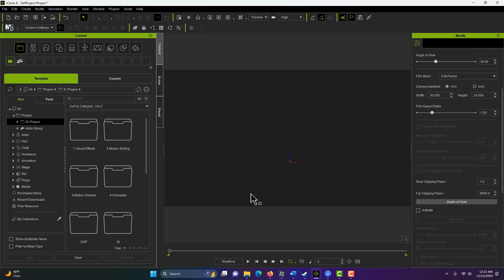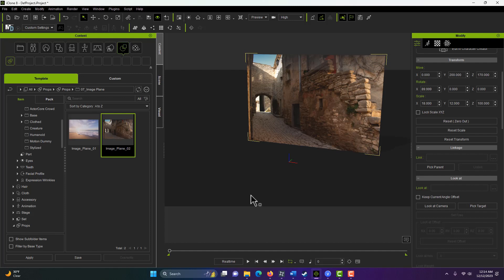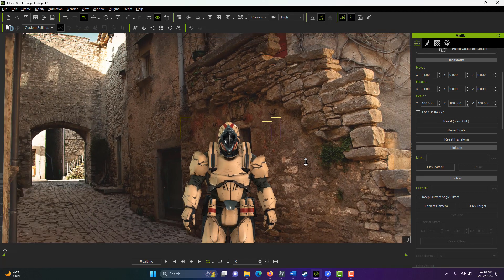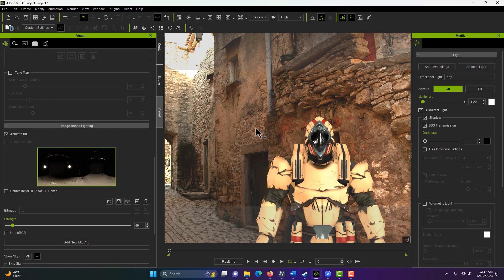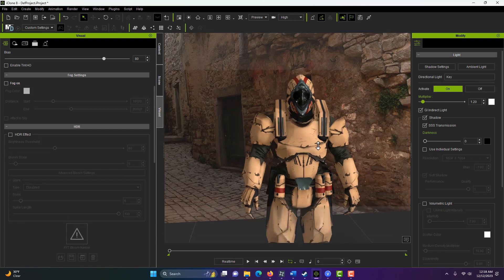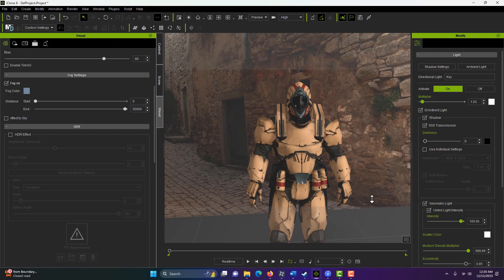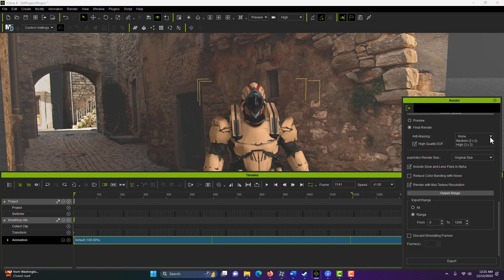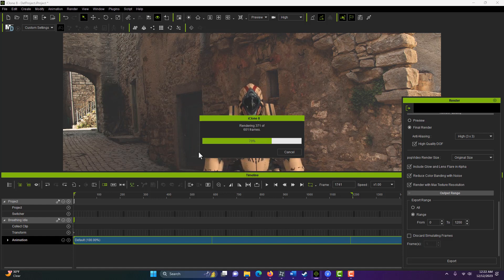For Beginners: Rendering Your First Video Clip from ICLONE 8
This tutorial is primarily for beginners to ICLONE 8 and shows how you can render a 3D animation against a 2D backdrop. No camera is even required to be placed in the scene. We also discuss IBL or image-based lighting and how it affects the scene.